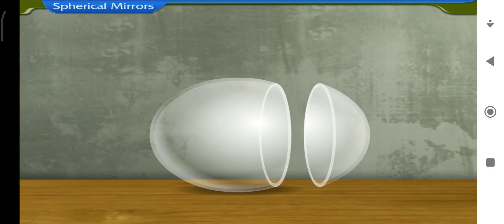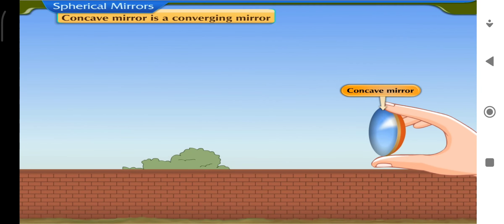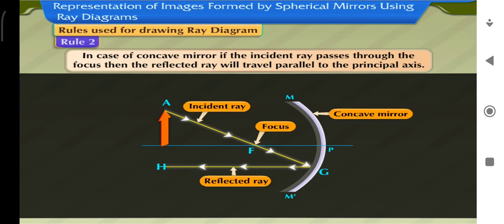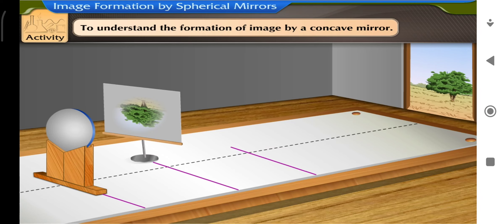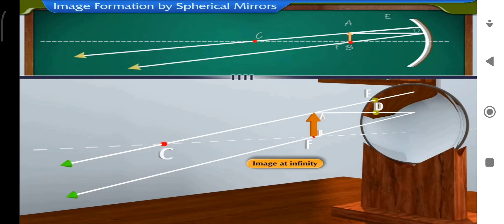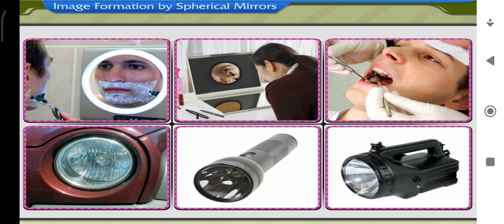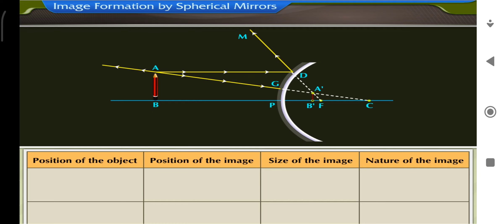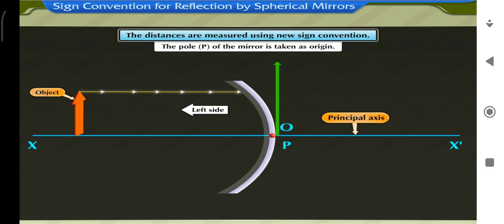sperical mirrors class 10